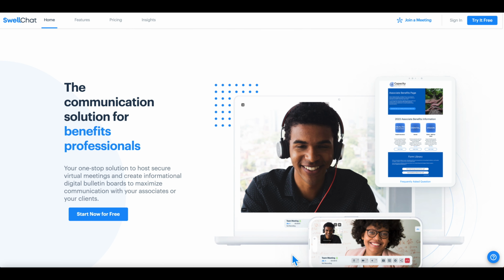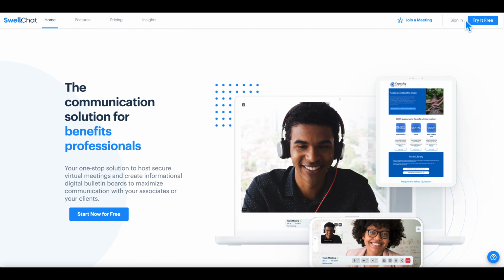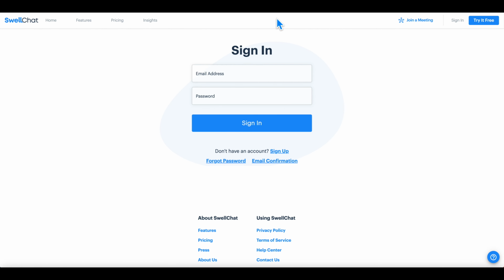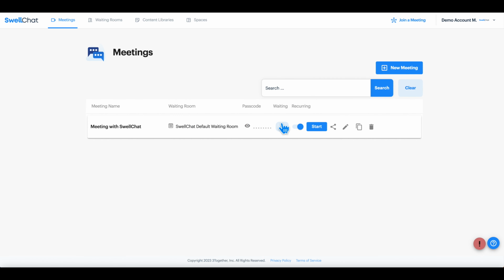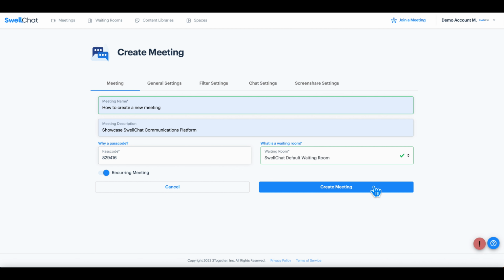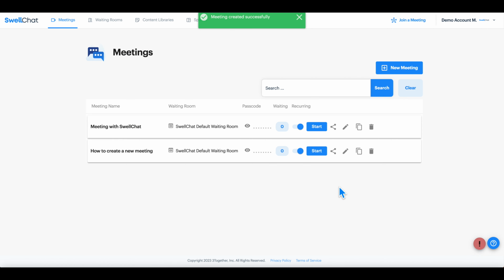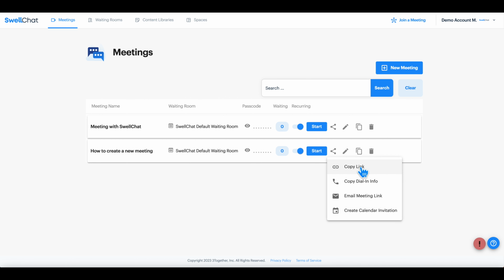SwellChat Tutorial: Create a New Meeting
To better serve the SwellChat community, we have created tutorial videos for our subscribers to help them get the most out of the SwellChat platform. This video will walk our users through how to create their first meeting!